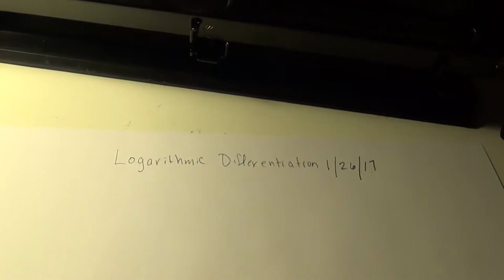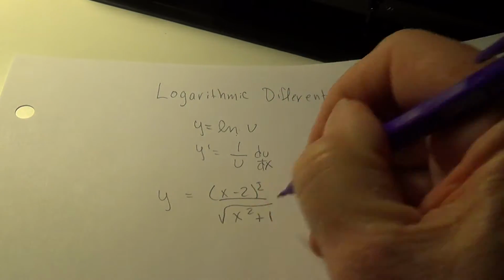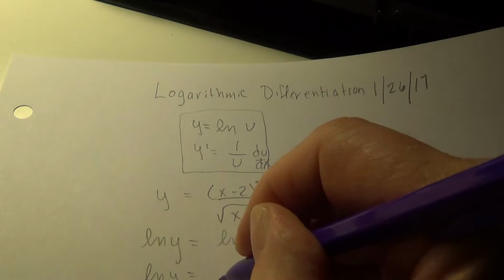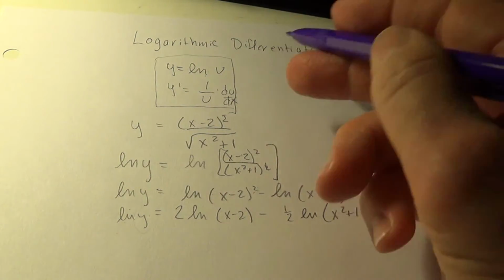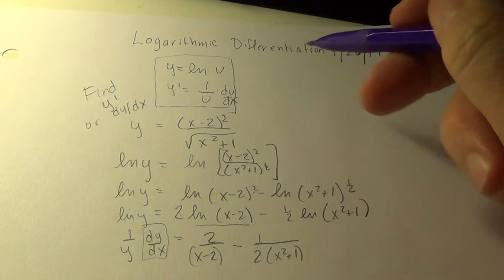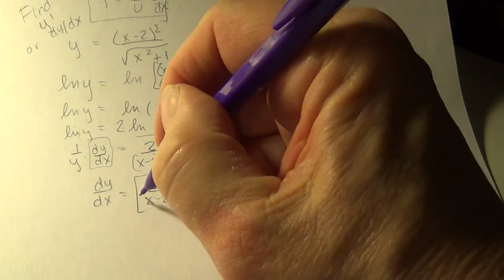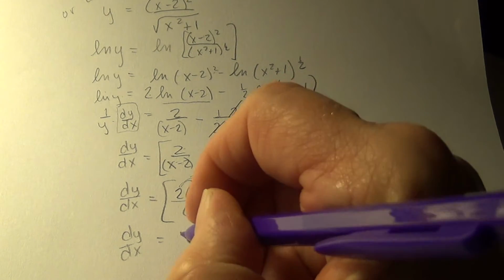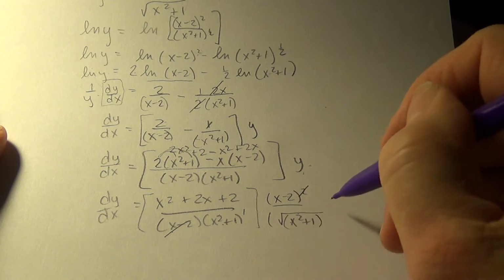Calc 1/26/17 Log Diff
Calc 1/26/17 Logarithmic Differentiation